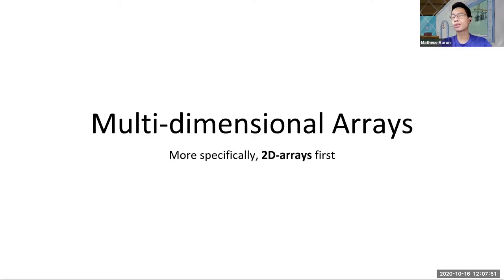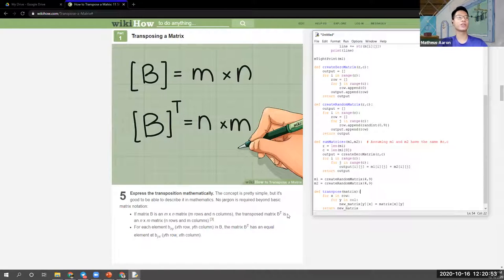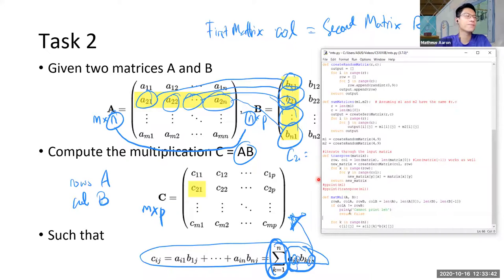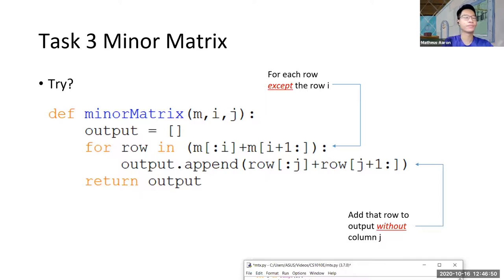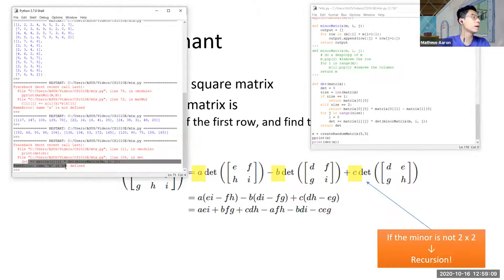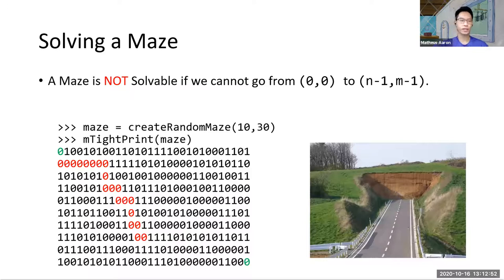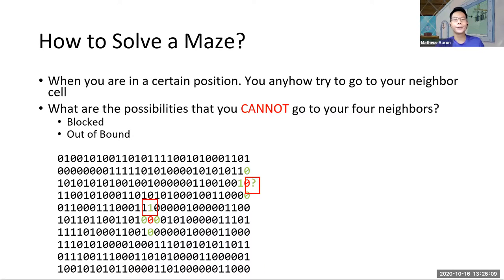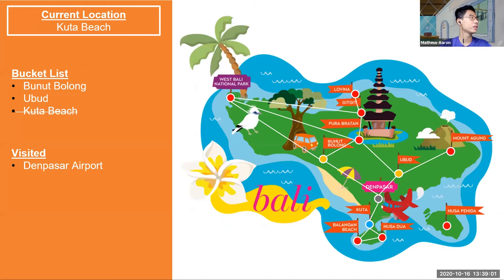CS1010E [2010] T33 Week 9 Tutorial